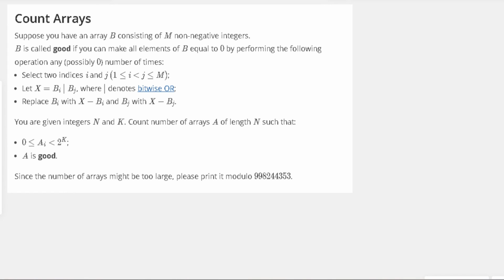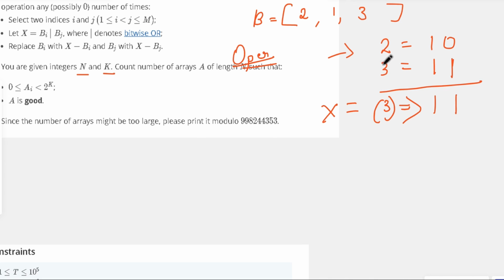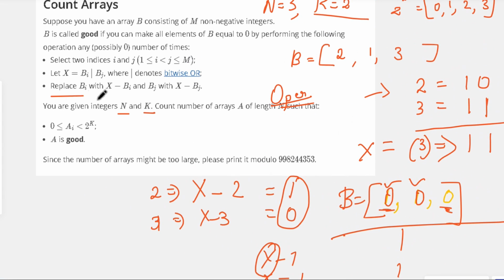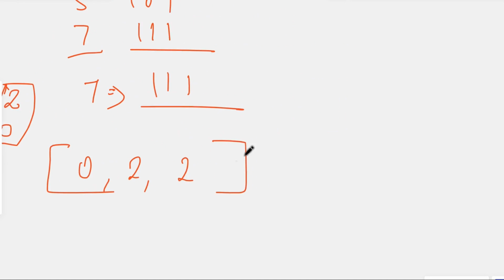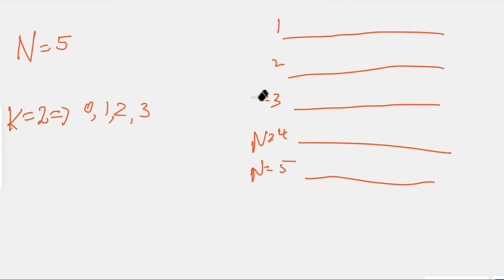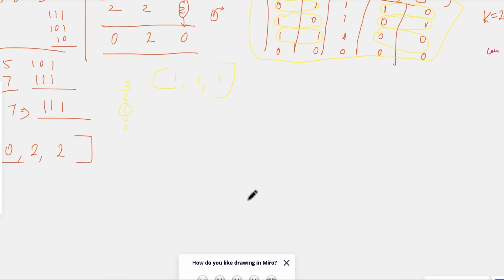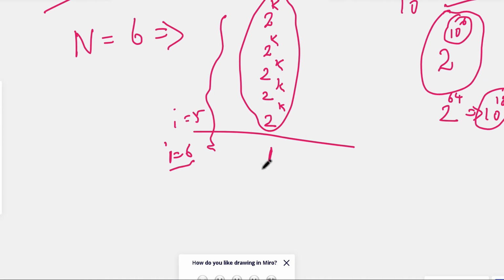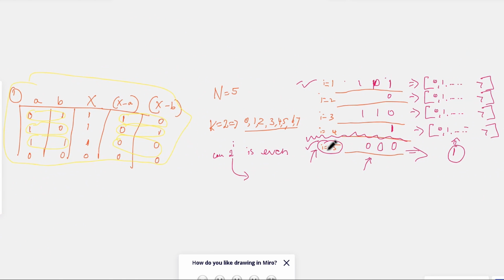Count Arrays | Codechef Starters 120 | Logic Walkthrough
In this video, we dive into solving the "Count Arrays" problem from CodeChef Starters 120 contest. Join us as we analyze the problem statement, discuss the approach, and implement the solution step by step.